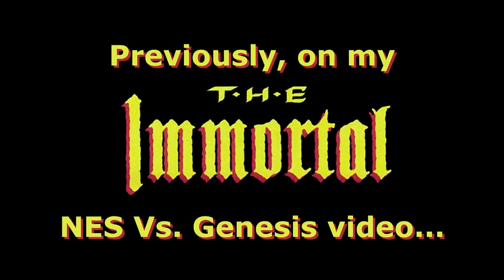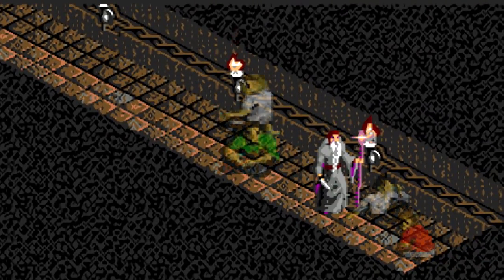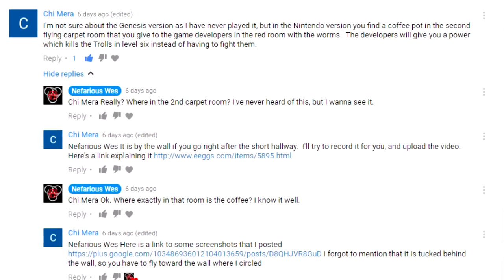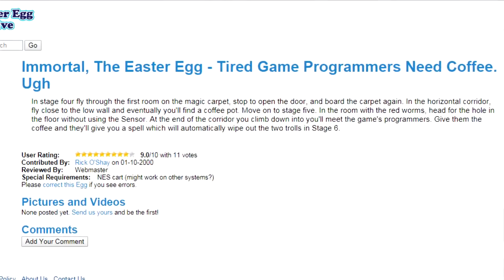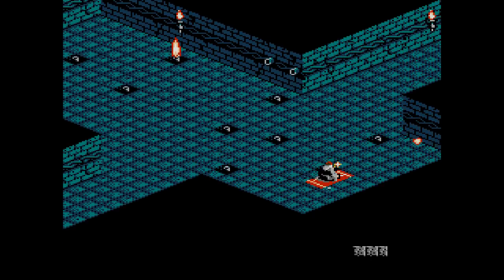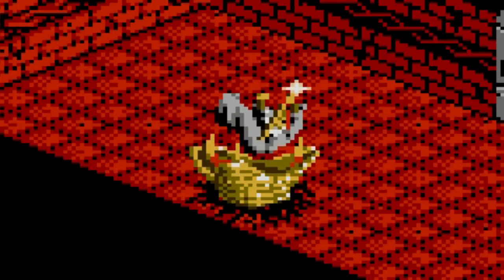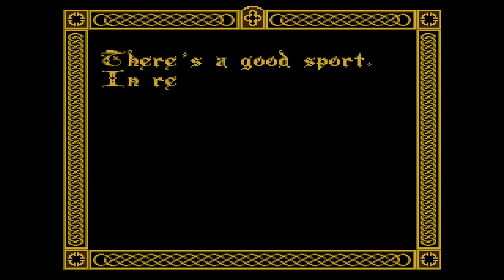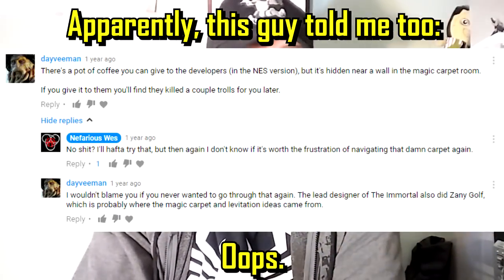The Immortal NES - Have a cup of coffee with the developers | The Immortal Coffee Pot Easter Egg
Nearly two years ago I compared The Immortal for the NES and Sega Genesis. It has recently been brought to my attention from viewer, Chi Mera, that a pot of coffee can, in fact, be located and shared with Will Harvey and co. in stage five within the NES version. Call me blown away! I had to capture this event and share!

Check these videos out as well:
Nintendo NES Arcade Series Vs. The Original Arcades - Donkey Kong 1, Jr. & 3, Popeye & Mario Bros